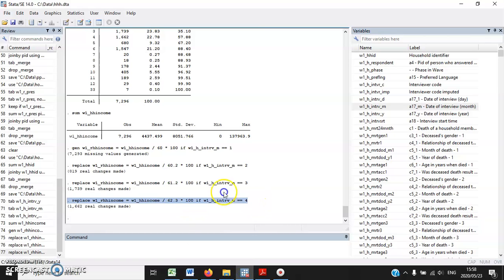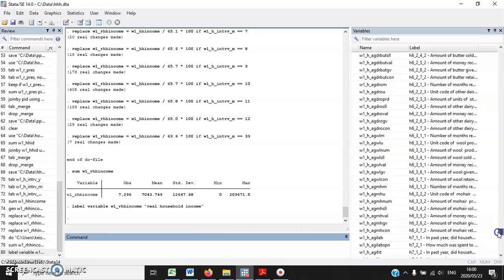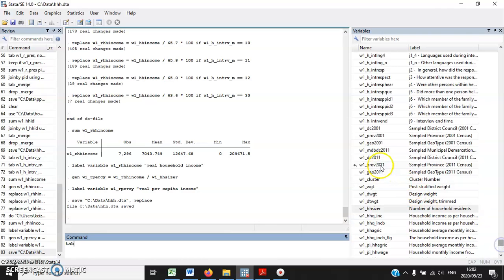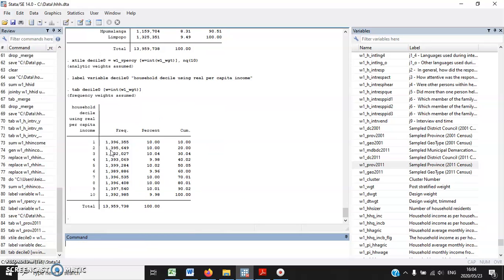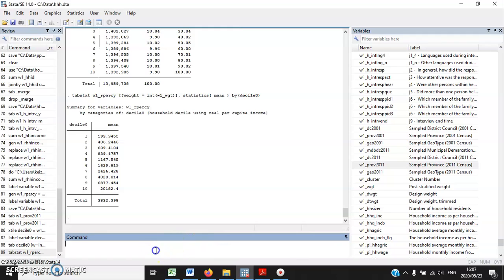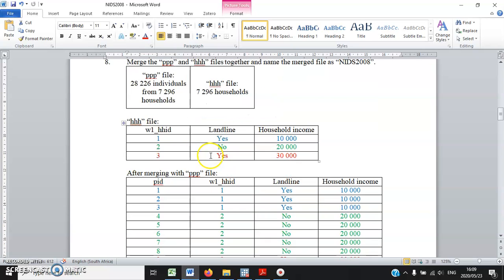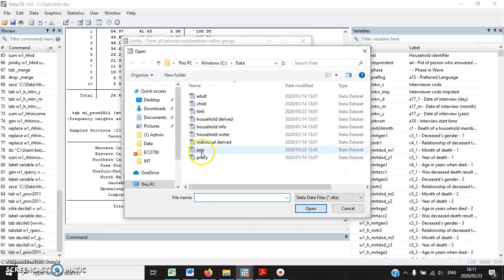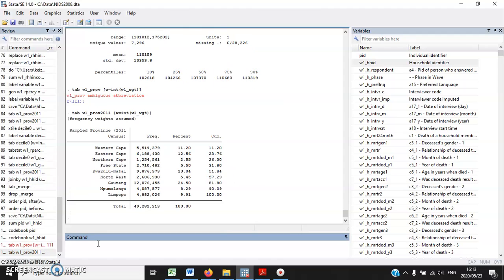Stata Day3 03